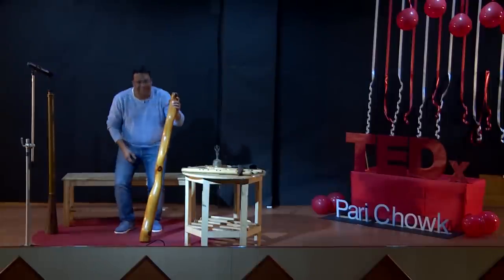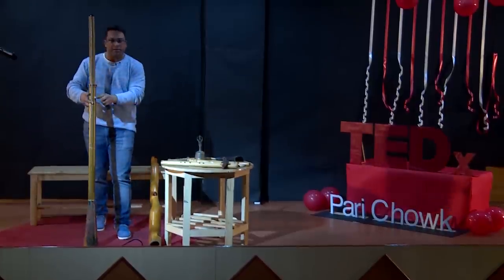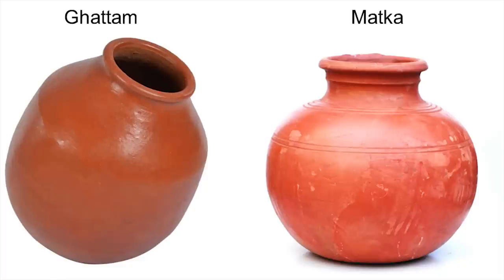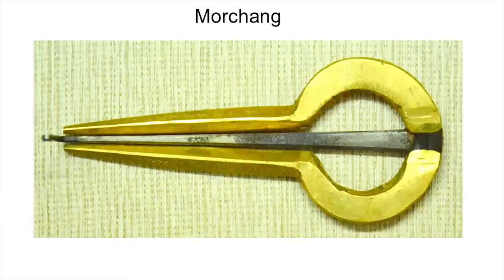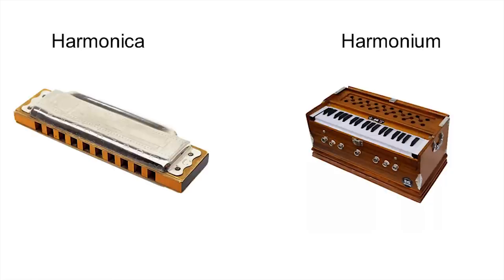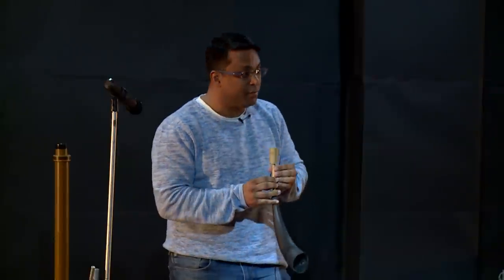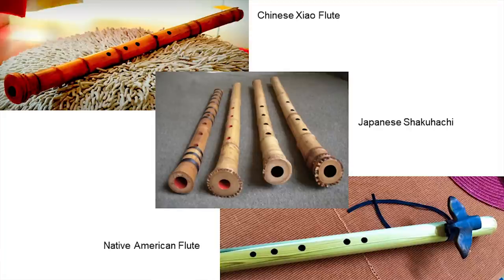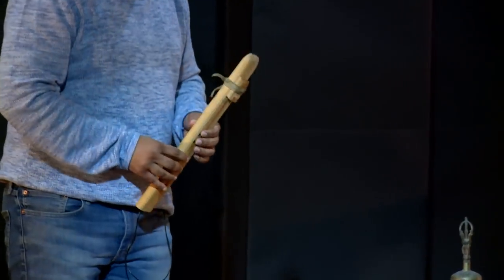The Sound of Earth | Sumit Kumar Singh | TEDxPariChowk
In this talk, Sumit K Singh, a tribal music enthusiast, talks about various tribal form of instruments. Performing at the same time educating about his own journey with Music.  Beyond the realms of his corporate job, Sumit is a music enthusiast and mostly into Tribal music. He can play more than 20 instruments and is very active in building and preserving a community of tribal music and art forms. This talk was given at a TEDx event using the TED conference format but independently organized by a local community.